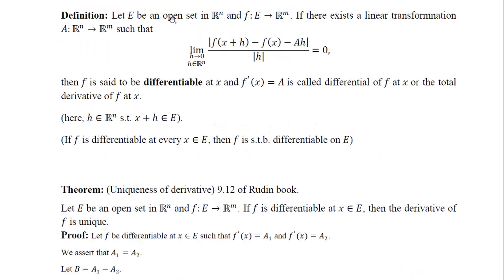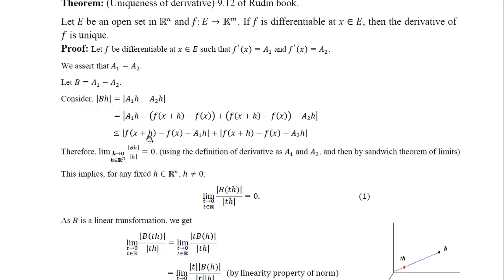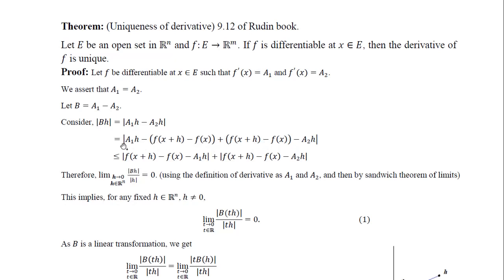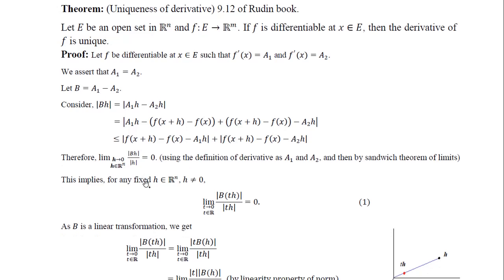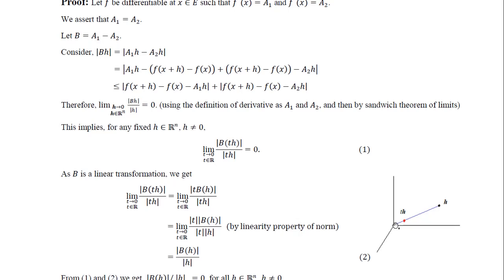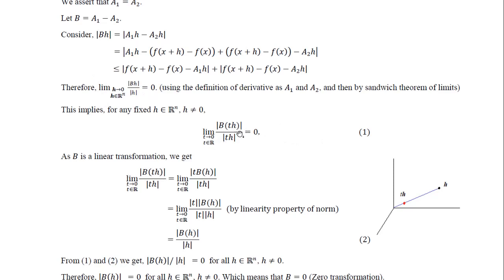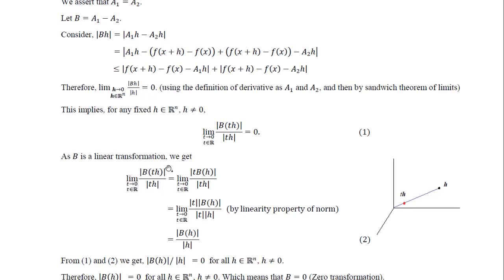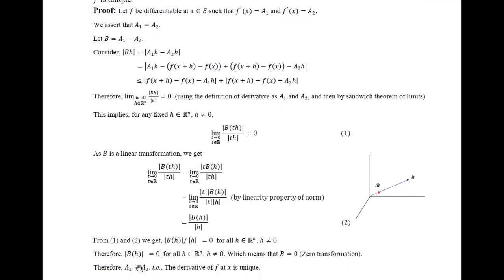Differentiation of a Function of Several Variables | Uniqueness of Derivative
Theorem 9.12 of the book Principles of Mathematical Analysis by Walter Rudin.

Real Analysis - II for M.Sc. Mathematics II Semester - Pondicherry University.